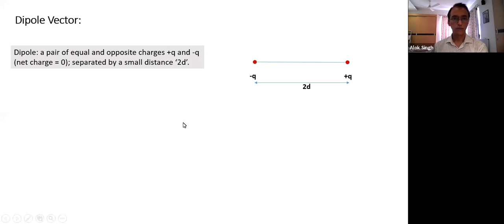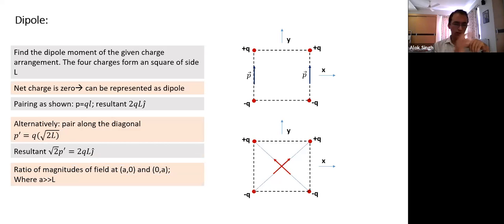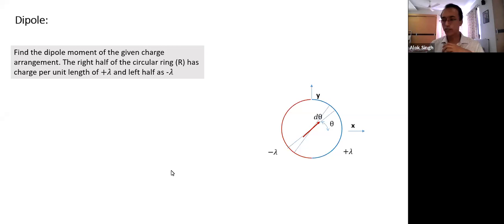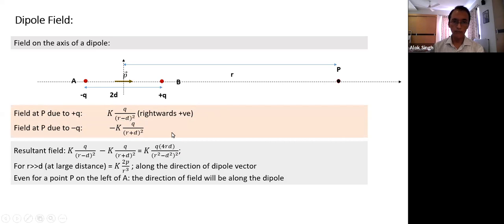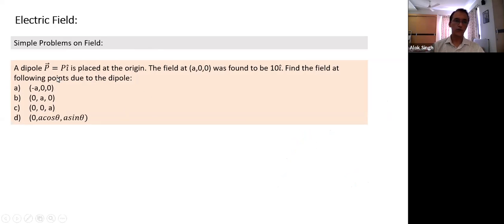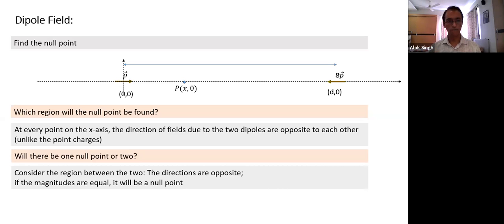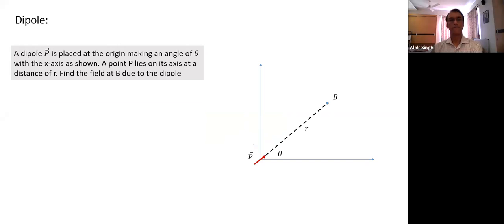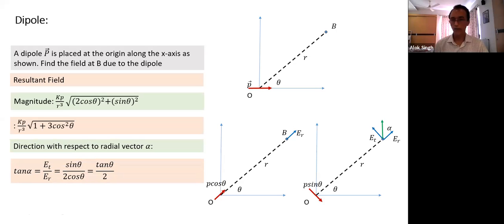ES 1May Dipole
JEE ElectroStatics Dipole Magnitude Class Session 1 May